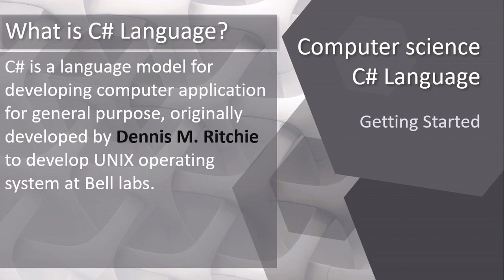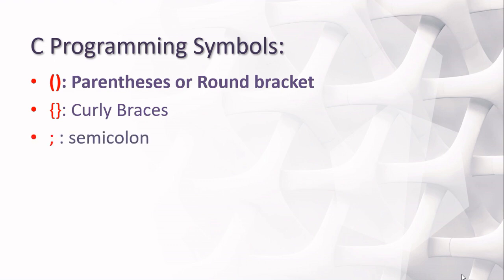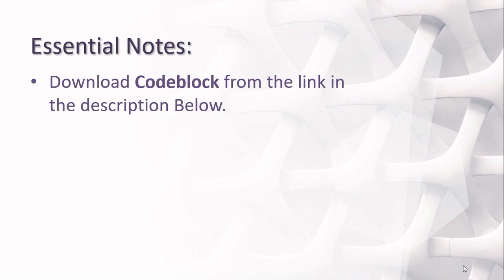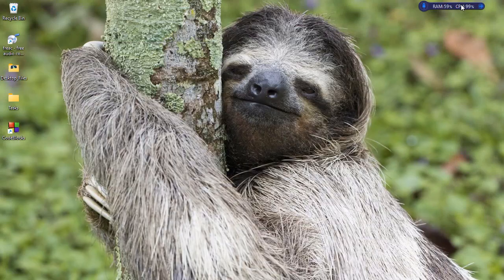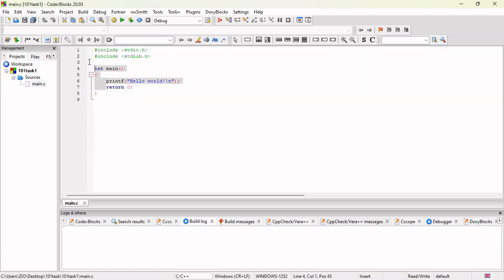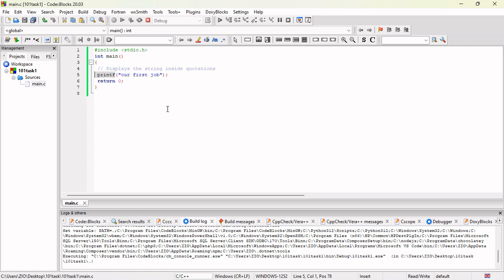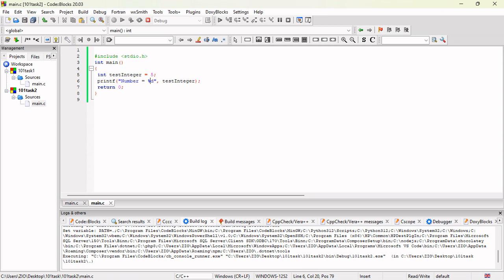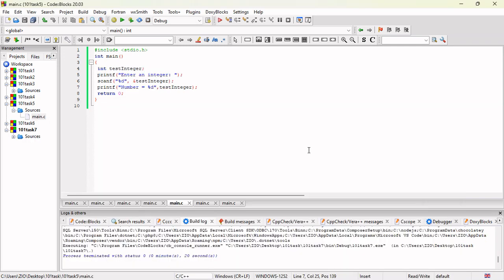C Programming Language Admas university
Zakaria Ibrahim from Admas university